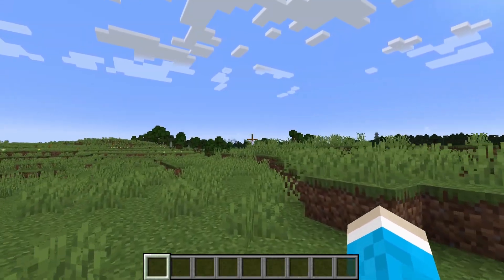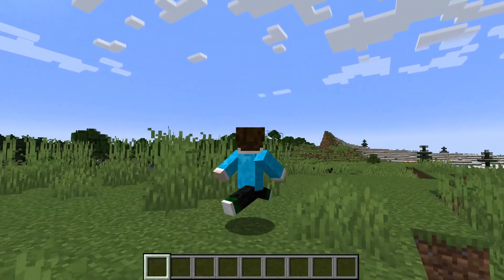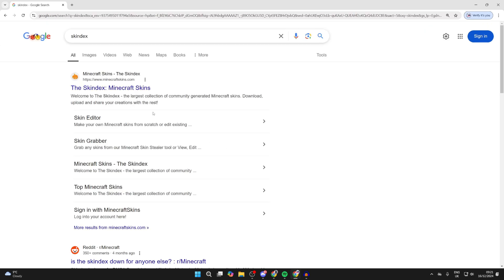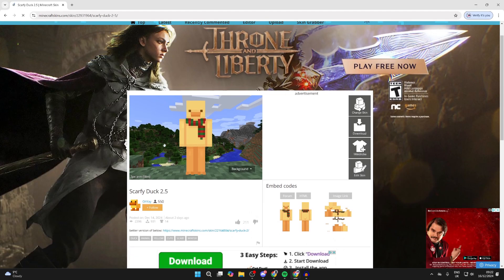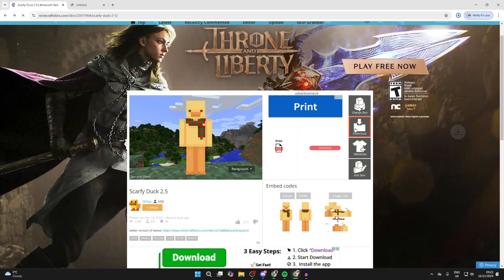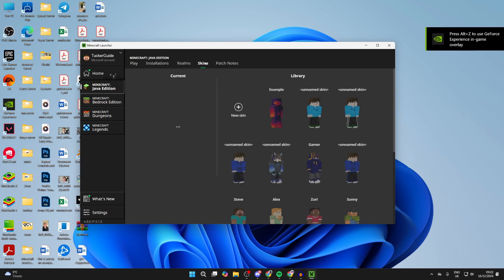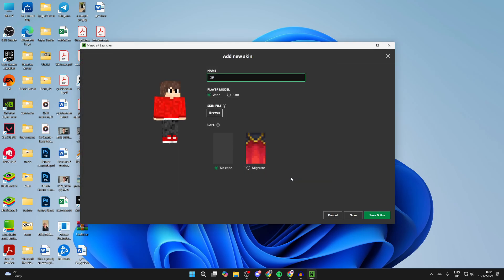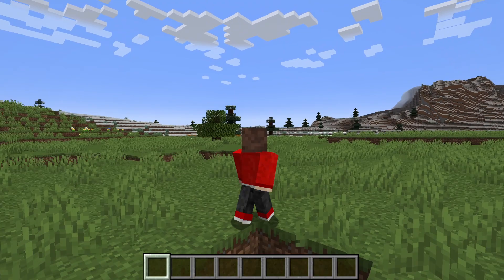How To Change Your Skin In Minecraft Java - Full Guide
Learn how to change your skin in minecraft java edition in this video.

GuideRealm